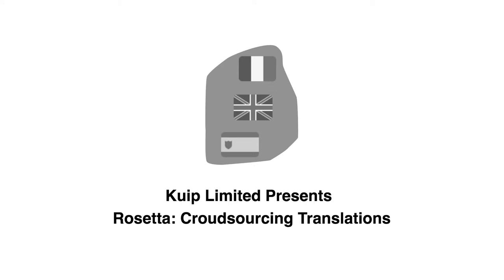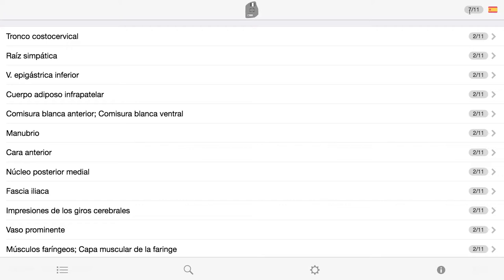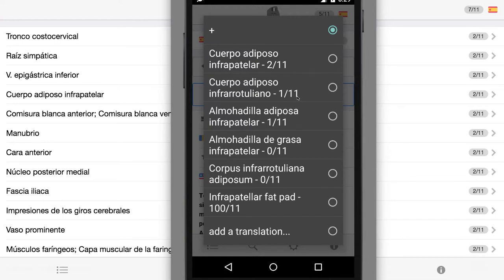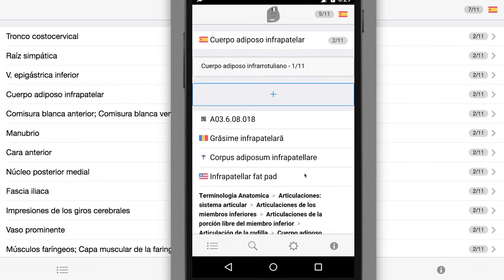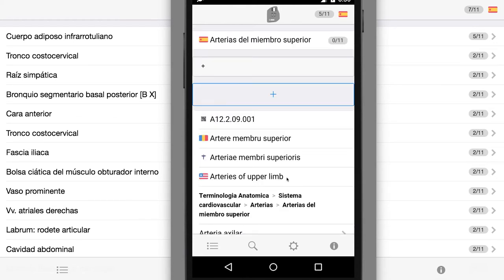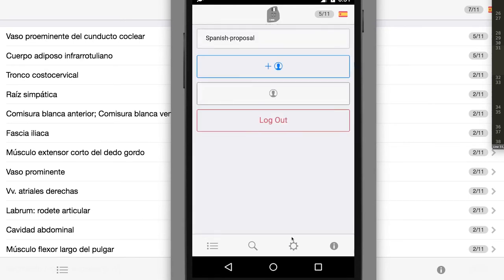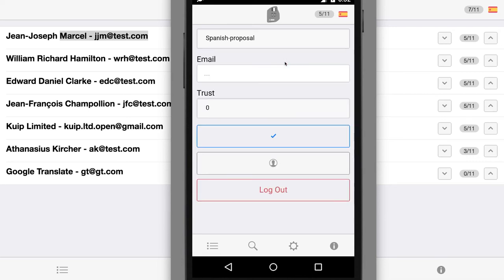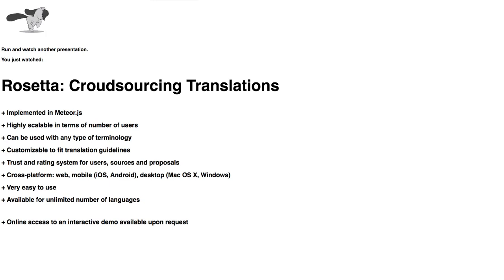Rosetta - Controlled Crowdsourcing of Translations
+ Implemented in Meteor.js

+ Highly scalable in terms of number of users

+ Can be used with any type of terminology

+ Customizable to fit translation guidelines

+ Trust and rating system for users, sources and proposals

+ Cross-platform: web, mobile (iOS, Android), desktop (Mac OS X, Windows)

+ Available for unlimited number of languages